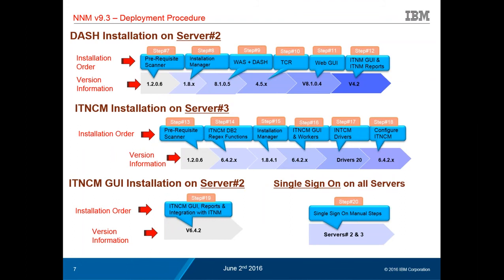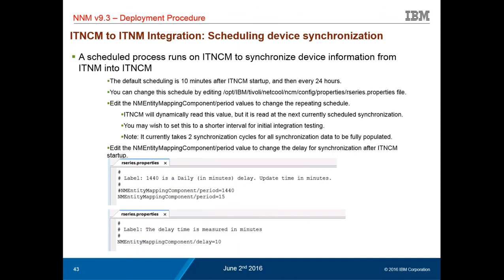Ask the Experts Deploy Netcool Network Management (NNM) Suite in 4 Hours